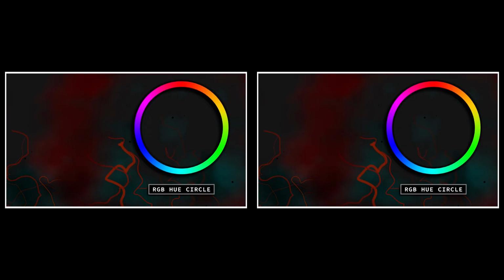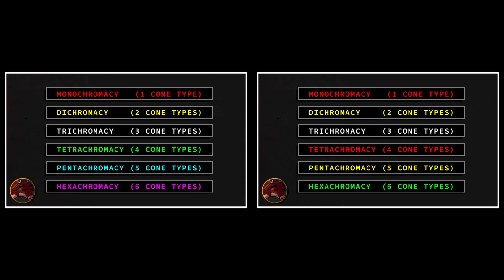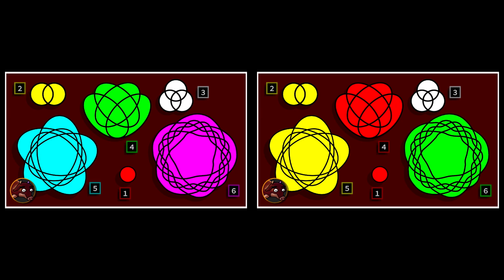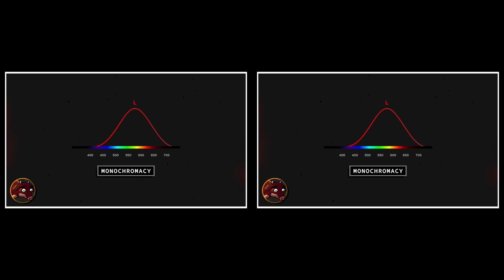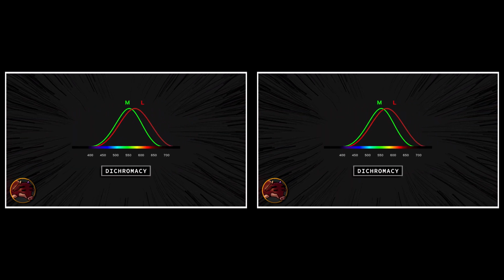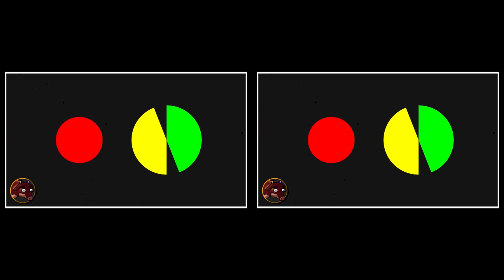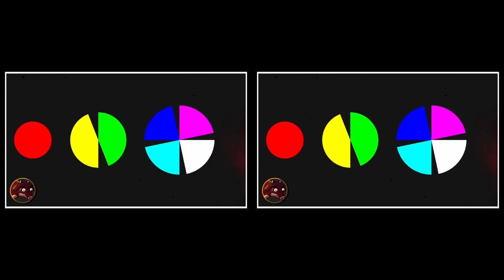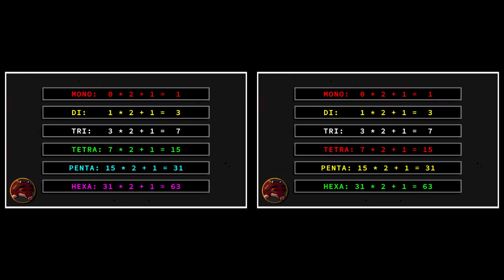Visualizing the First Six Color Spaces with New Colors (Stereo)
📌 Experience simplified hue-saturation spaces up to hexachromacy in "impossible" new colors for yourself! Watch the video by using cross-viewing or parallel-viewing!
Alternatively you can also watch it in VR; on your mobile phone with the cardboard VR mode enabled and by crossing your eyes; or via temporal colors by rotating the VR video's screen by 180° horizontally; in order to see these the impossible color combinations!

📌 I am Ooqui! And I will show you how to reshape and enhance your sensory experiences, because it is nothing but our senses that connect us to this world.

📌My name Ooqui is pronounced like this: "Oo" like the "Oo" from "Oogway" and "qui" like "quiet" without the "-et" at the end.

📌 Music: Mostly custom made music for this video. Made by myself.

📌 How do I animate/make my videos?

📌 I made a custom video editor inside of Unity that simplifies making animations. Unity Recorder is used for recording the animations as a video. FL Studio was used to create the background music. I used my mobile phone to create real-life videos. PhotoScape X (Pro) & FireAlpaca, and also ChatGPT was used to create some of the art. As for the voice you hear, it's a clone of my own voice, generated with ElevenLabs voice cloning feature. (Main Font: Source Code Pro)

📌 Chapters:

00:00 Introduction: What is a Color Space?
02:25 Monochromacy
03:28 Dichromacy
04:34 Trichromacy
05:26 Main Hue Calculation
06:53 Tetrachromacy
08:20 Pentachromacy
09:57 Hexachromacy
11:59 Contextualizing Hexachromacy
15:02 Annotations
15:16 Outro
15:36 Hexachromatic Color Space Close Up

📌 Sources & Useful Links: (Last access of all links: 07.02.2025)

- More info on "true-red tetrachromacy" on my website (work in progress):
Lachner, K. "True-Red Non-Retinal Chromatically-Less-Redundant Moderately Functional Tetrachromacy ". (2024).

(more sources and useful links may be added/edited in the future)

As always, you can't trust the words of anyone on the internet. I try my best to provide correct information. If I fail to do so, please correct me in the comments using constructive criticism.